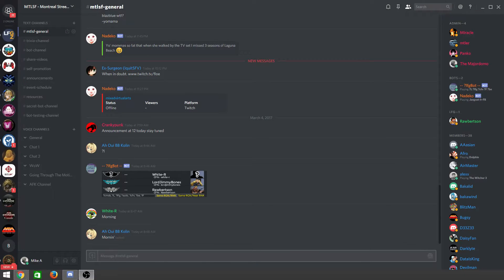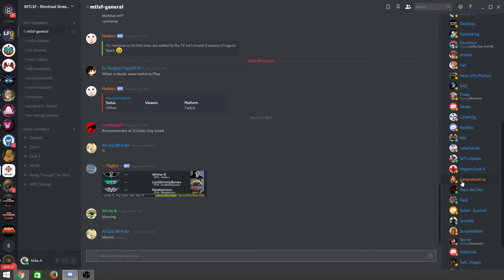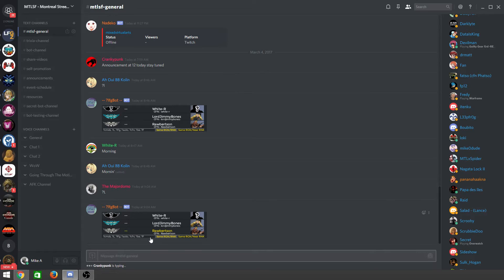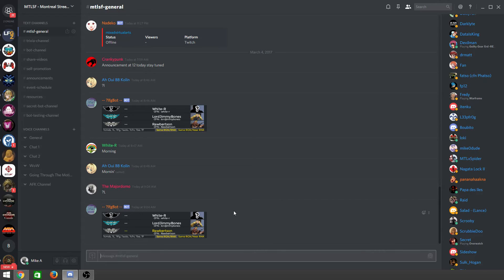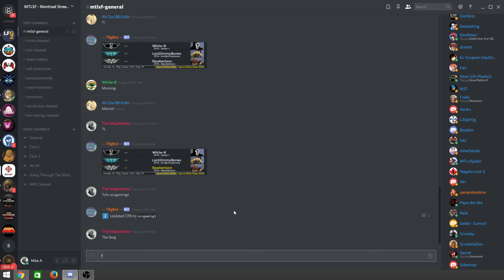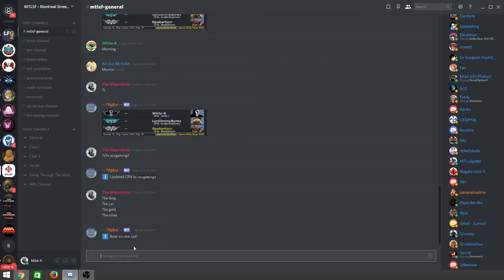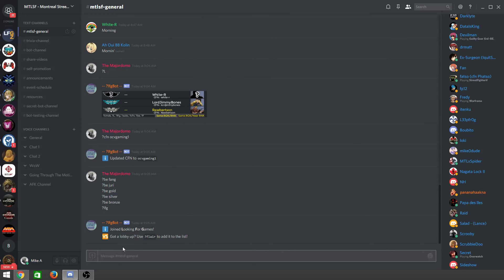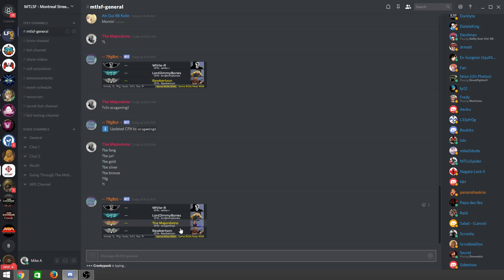How to use the LFG Bot in the MTLSF Discord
LFG bot developed by u/pananahaakna